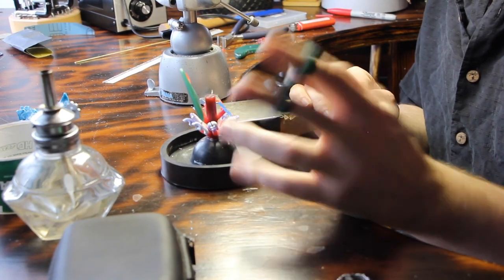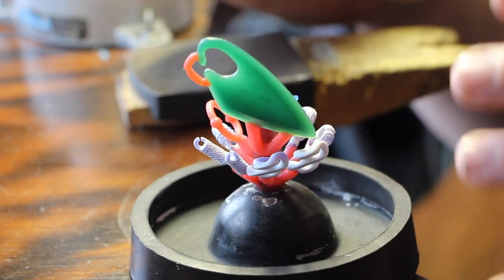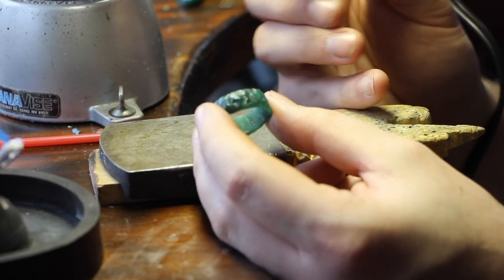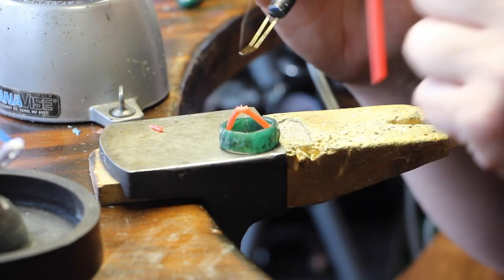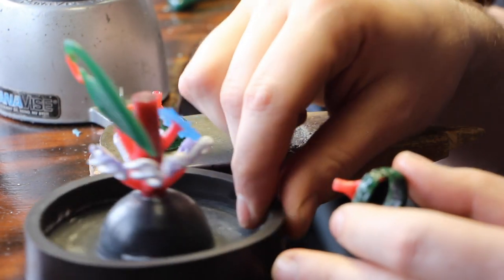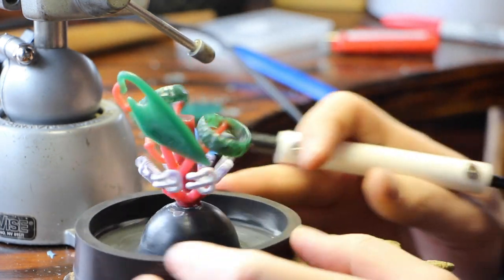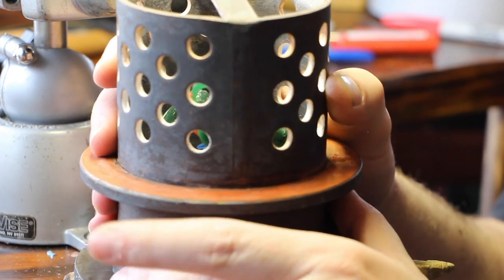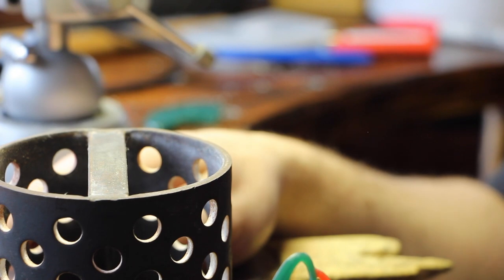Sprueing Waxes for Lost Wax Casting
Another video added to our series about casting. Dan walks us through our process of spruing waxes.
Join our YouTube membership program to get 1:1 help.  - Shannon & Dan